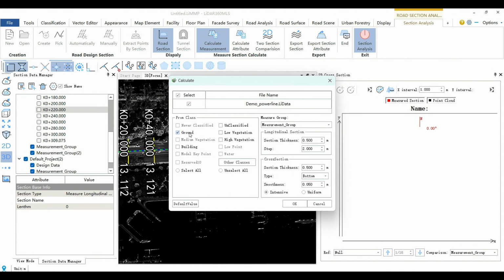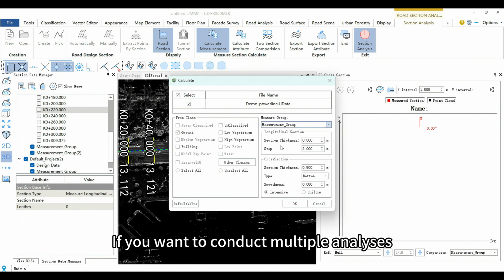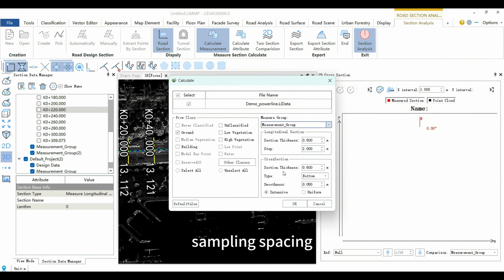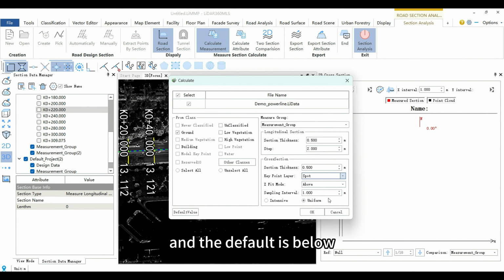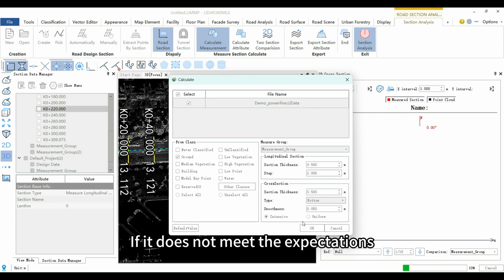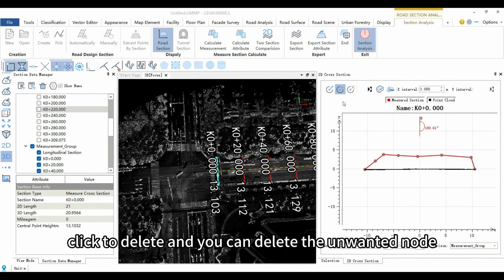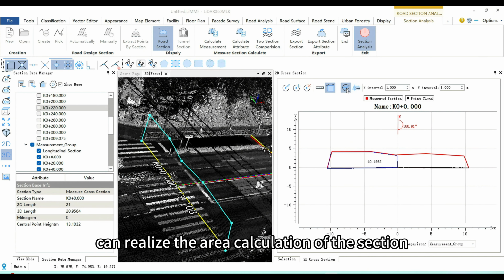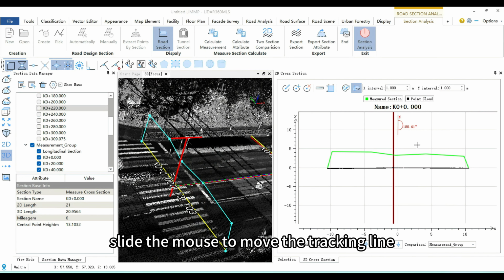Road Section Analysis | 3.Section Calculation And Section Editing LiDAR Software Tutorial